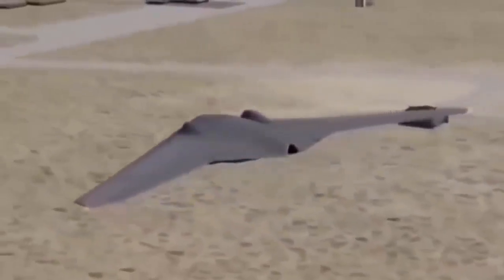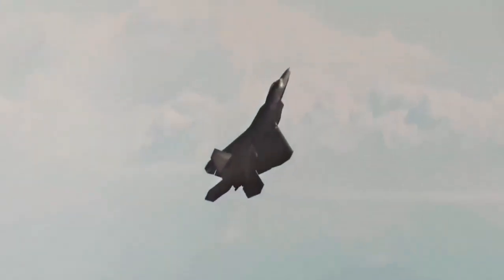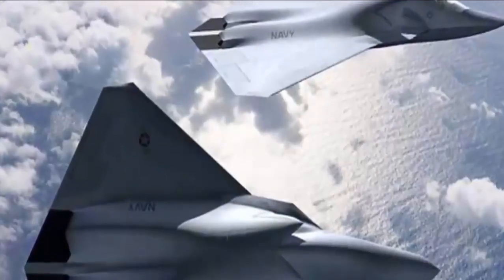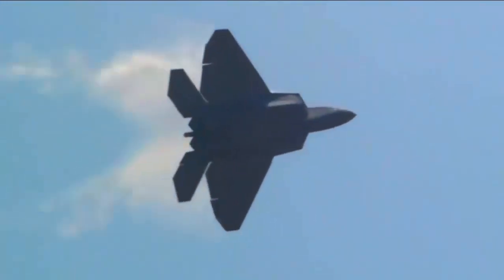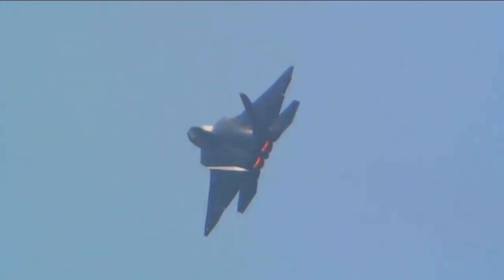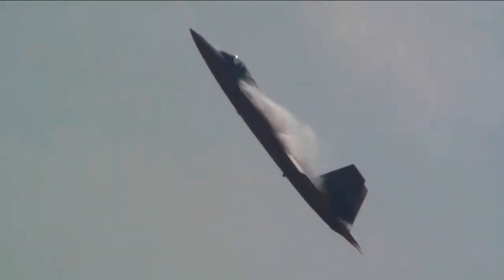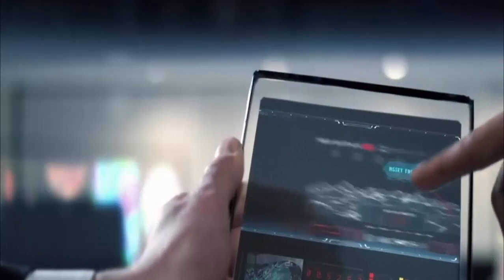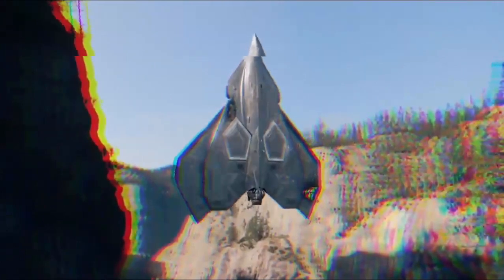This AGGRESSIVE Fighter Is The F22 On Steroids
Last year, the U.S. Air Force shocked the world with the announcement that they had already designed, built, and tested a prototype aircraft out of their Next Generation Air Dominance program. This new jet promises to be more advanced than any fighter to ever come before it, designed to not only do battle with the advanced 5th generation fighters being churned out by America’s opponents in Russia and China, but to dominate them for decades to come.

At right around the same time, the Air Force also unveiled a birthday-celebrating image seemingly showing a wedge-shaped aircraft with no conventional tail section, prompting some to wonder if the artist’s handiwork had anything to do with the NGAD announcement that came alongside it. Since then, other official images out of the Air Force, along with renderings from prominent aviation firms like Lockheed Martin, have all shown similar wedge-shaped aircraft